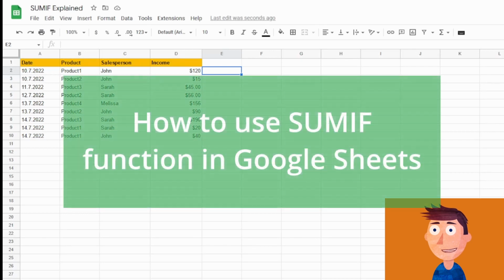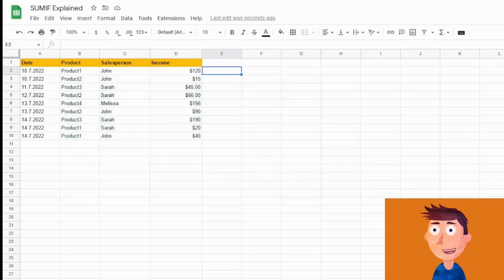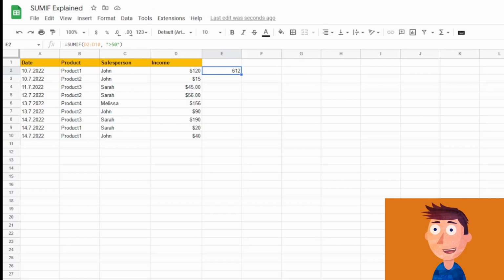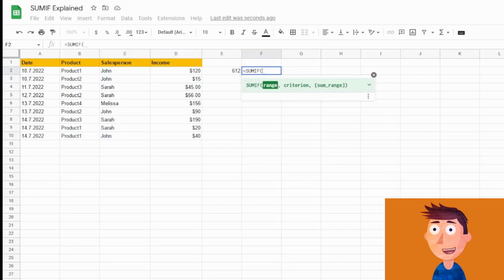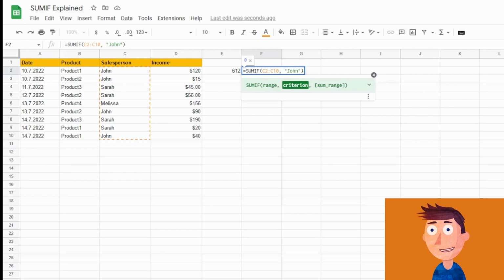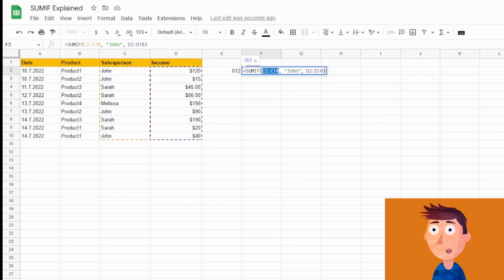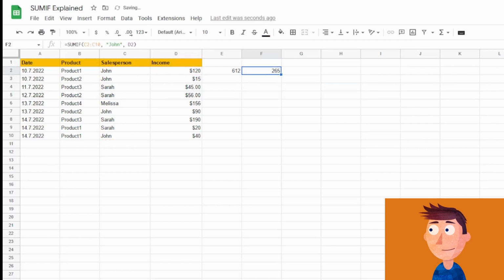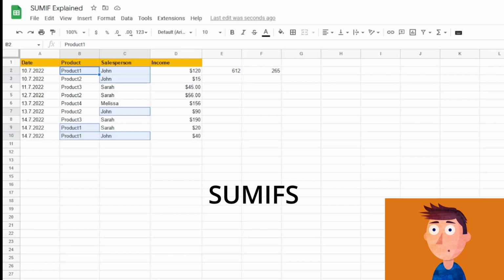SUMIF function in Google Sheets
I will explain how to use SUMIF function in Google Sheets.